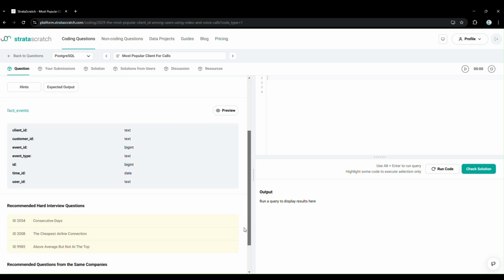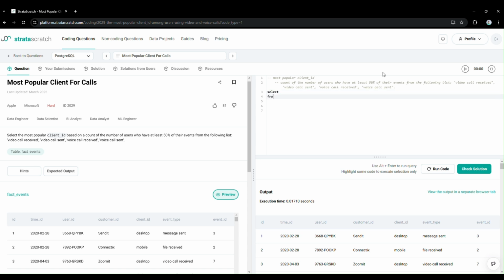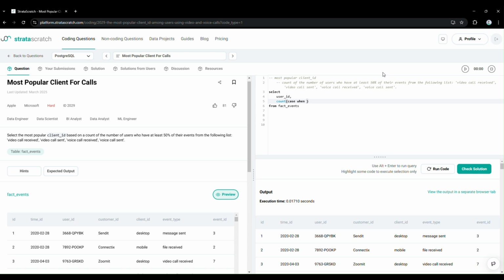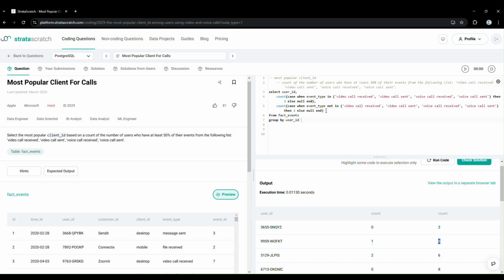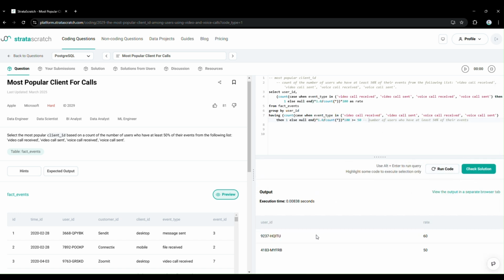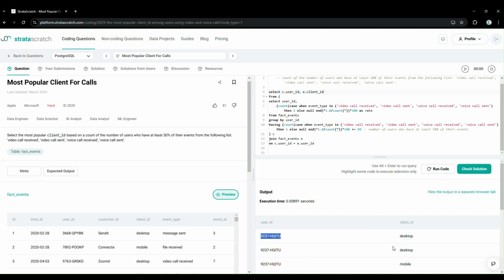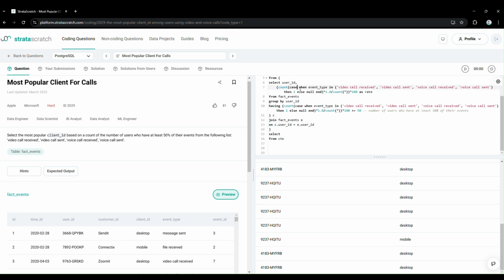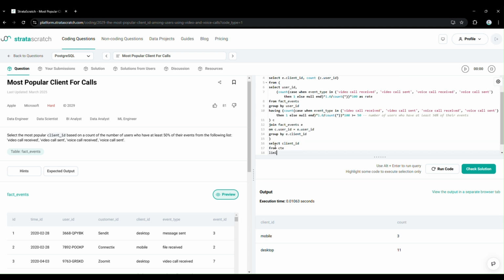Hard SQL Stratascratch Question: Most Popular Client for Calls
This is a hard ranked SQL question on stratascratch, i wanted to answer it and show my thought process and maybe help someone else out there who is struggling with the question.

I would highly recommend stratascratch compared to other platforms i really enjoy how the test questions are questions that are more closley aligned with what would be expected of a data analyst in a professional setting.